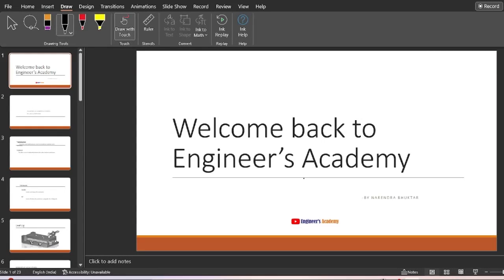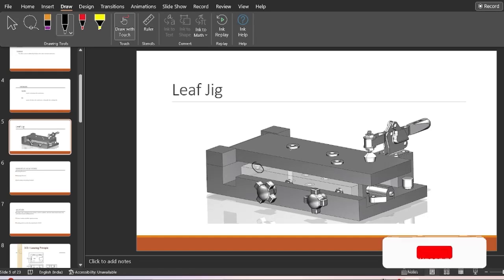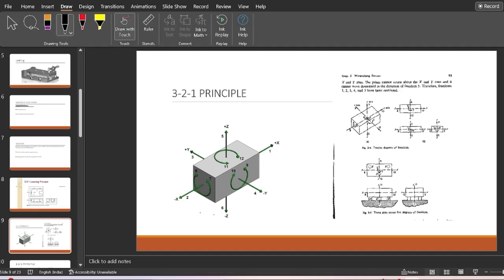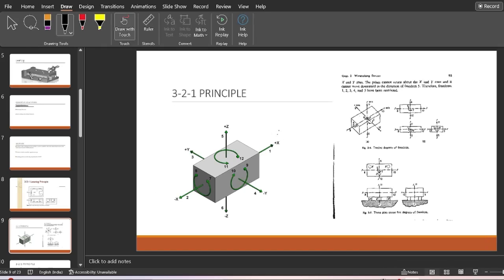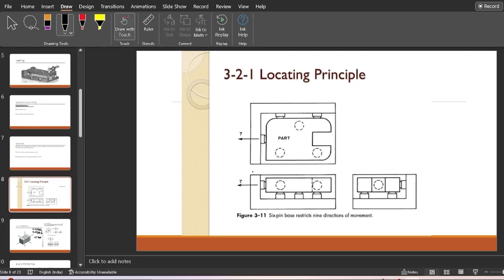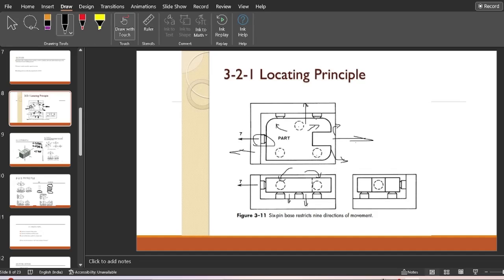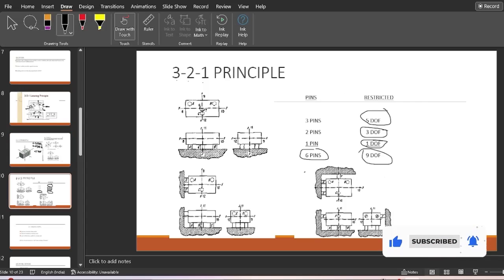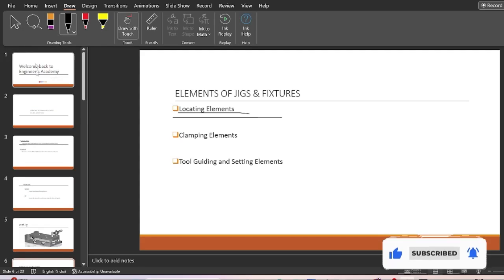3 2 1 principles (Six Point Location Principle) ||Engineer's Academy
Six Point Location / 3-2-1 Principle is Explained in this Video.

1.Production Engineering
2.Automobile Engineering
3.Piping Engineering
4.Autocad / Design Engineering
5.ISO 2015 6.Engineering Assignments.